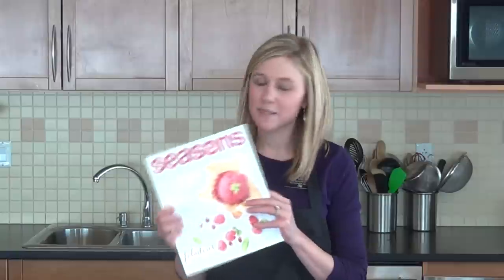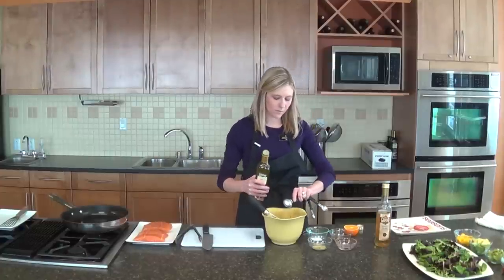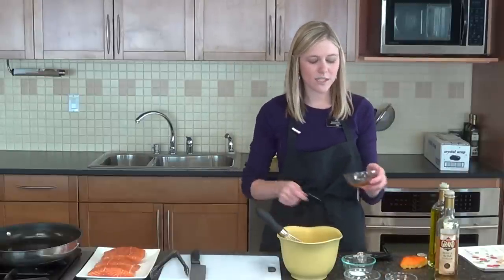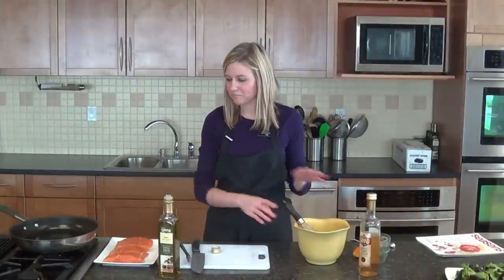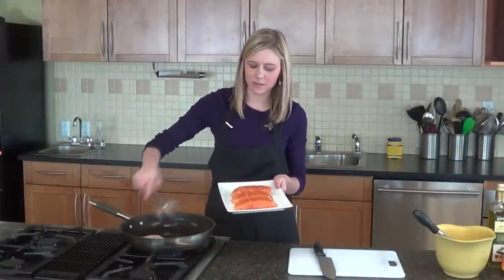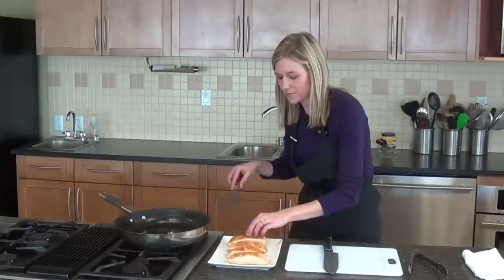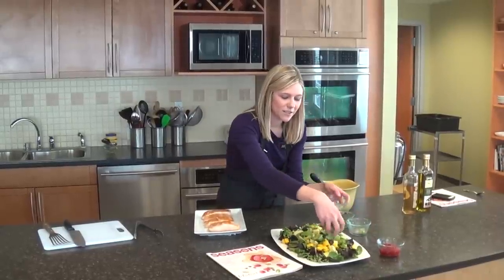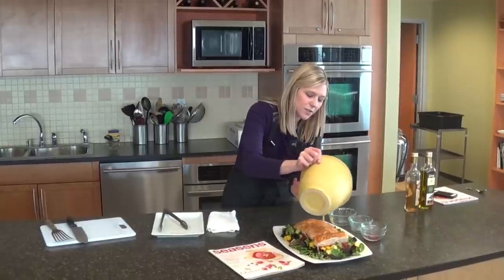Salmon, Avocado and Mango Salad from "Seasons"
Hy-Vee Chef Jen teaches you how to make a Salmon, Avocado and Mango Salad from our "Seasons" magazine in this video. This healthy and delicious salad is full of health benefits from extra vitamins to Omega 3's! Make it for yourself or the whole family!